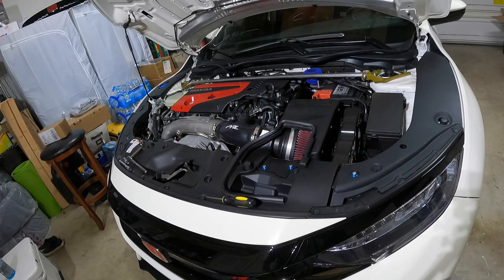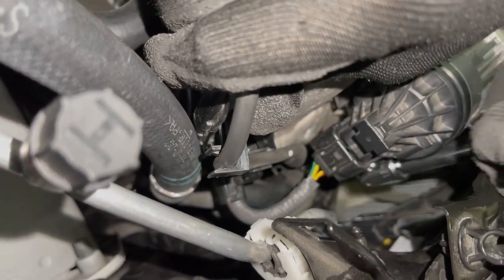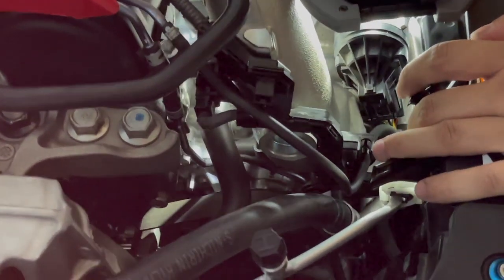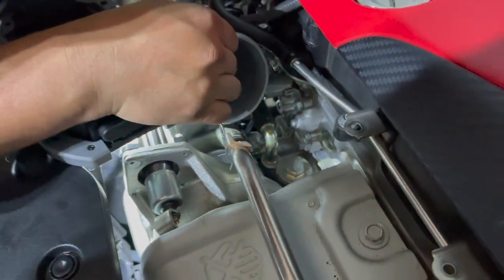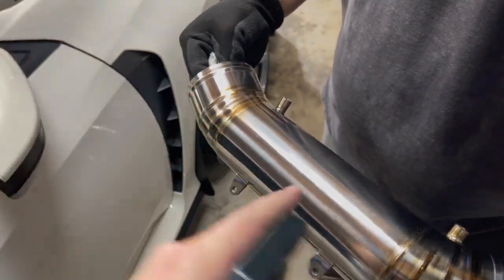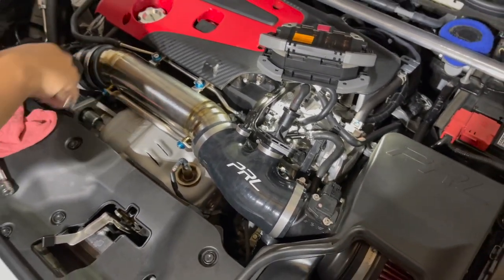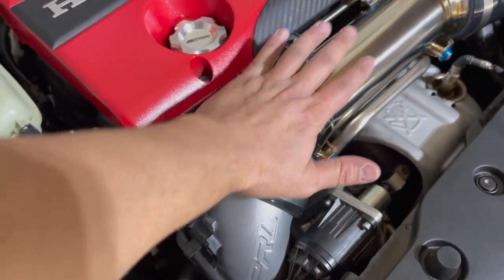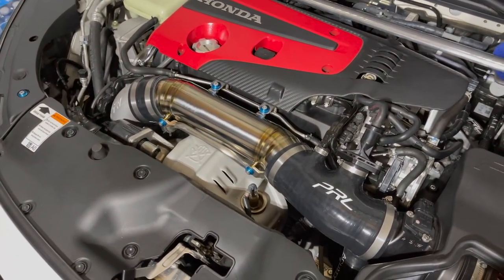PRL Inlet Pipe install completes full bolt on for FK8 civic type R!!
We dive again into the Fk8's engine bay to further enhance the AAT's, an added bonus is we are now full bolt on!! We filmed the entire install process, and once again gave some tips to help make it easier for you all!!